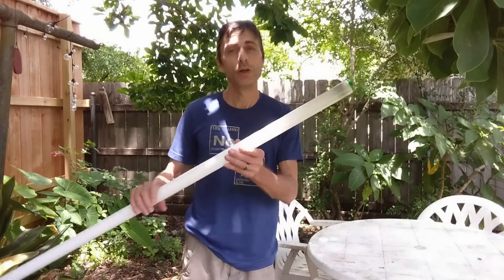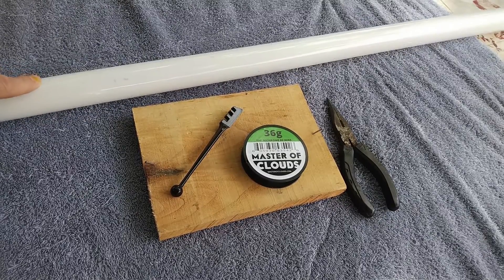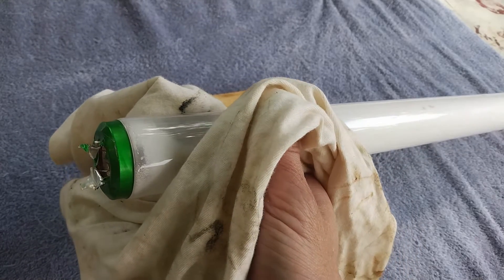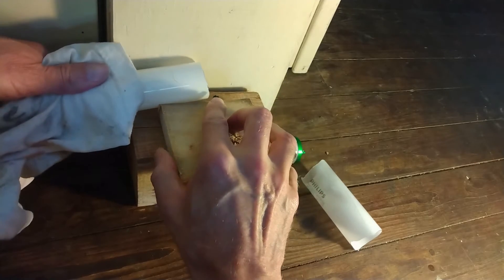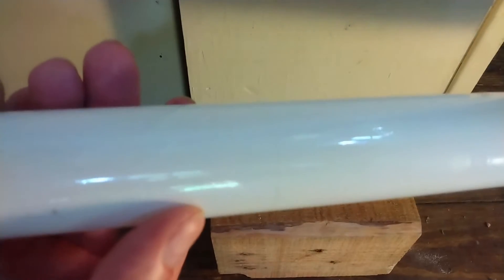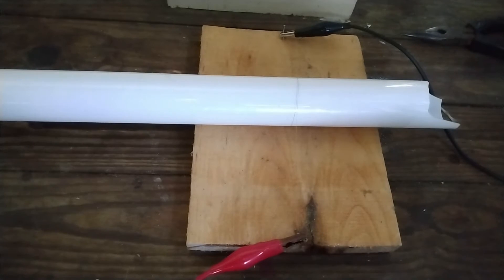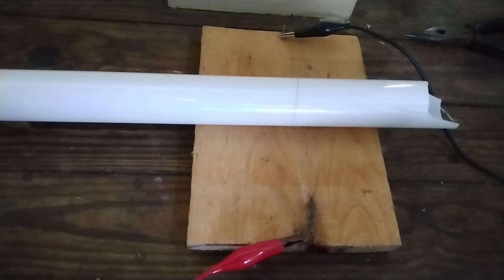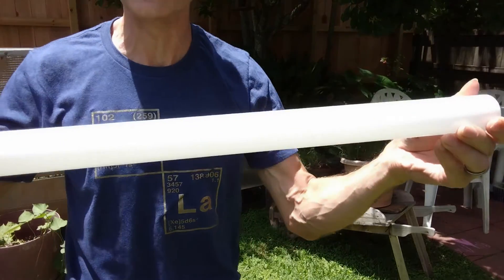Cutting An Old Fluorescent Light Tube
In this video, I show the procedure for cutting a fluorescent light tube at home. I obtain a clean cut.